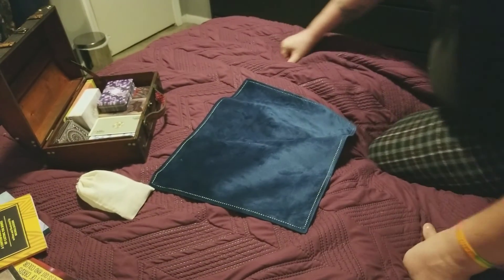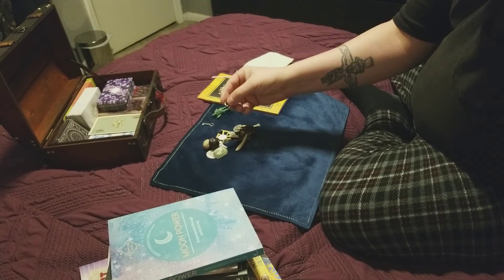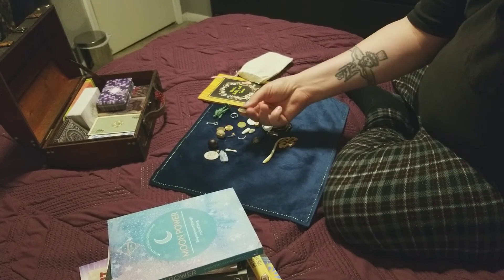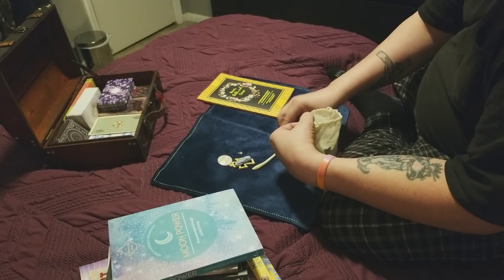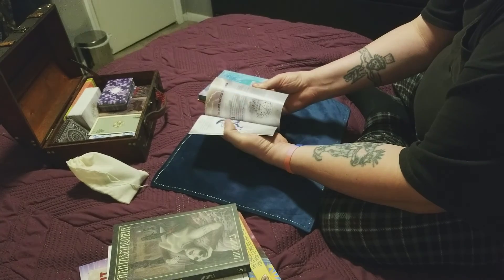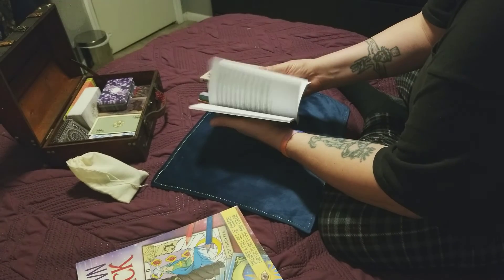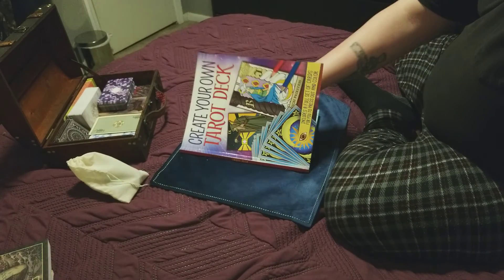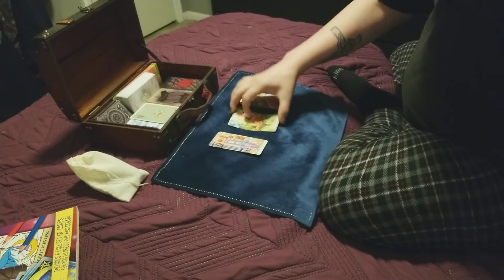My Tarot Collection & Philosophy of Tarot - Part 1